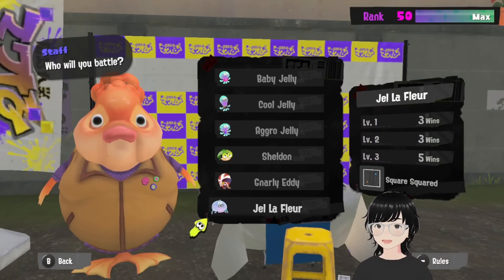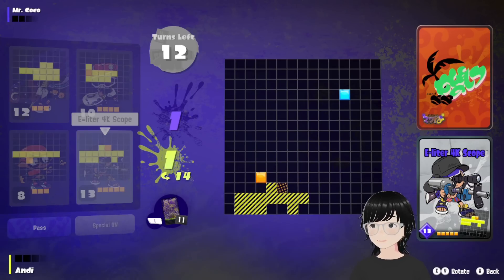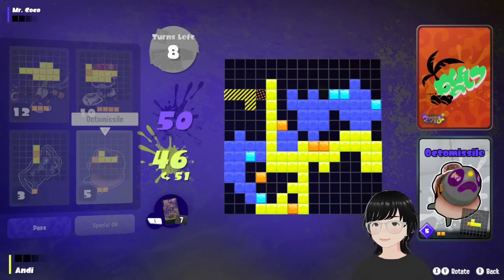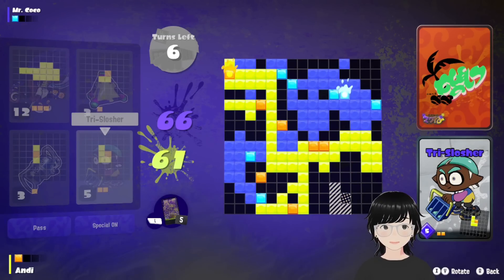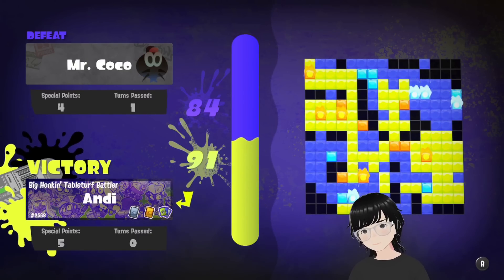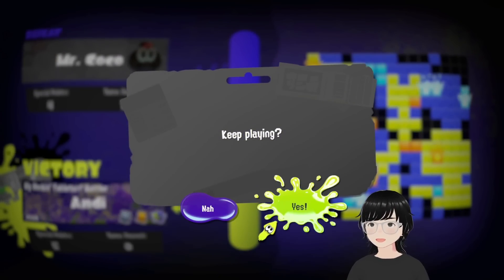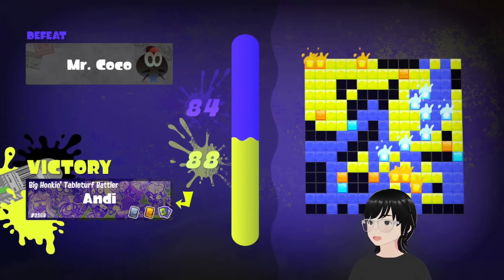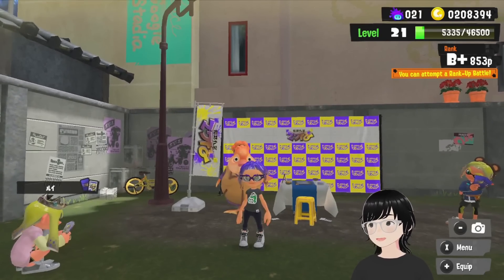Tableturf Battle Tips - How to Beat Lv 3 Mr Coco Without Crying (Splatoon 3 part 7)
preview of my 4 hour mr coco seminar
MR COCO LOVE OF MY LIFE AND BANE OF MY EXISTENCE